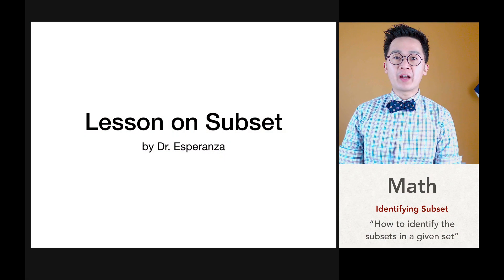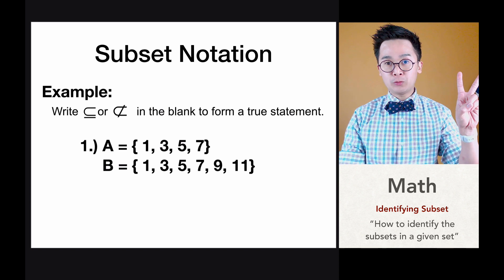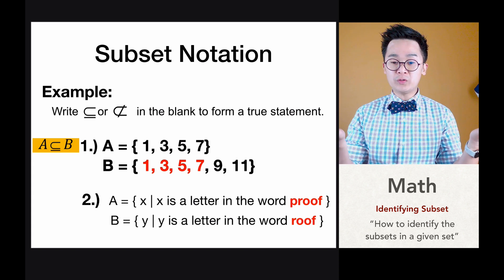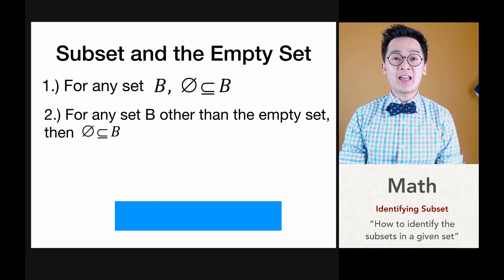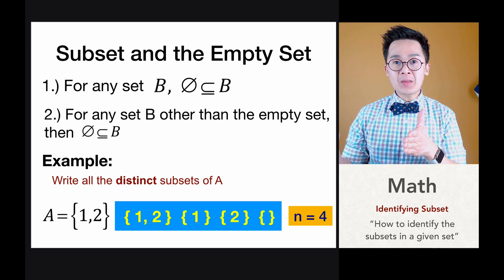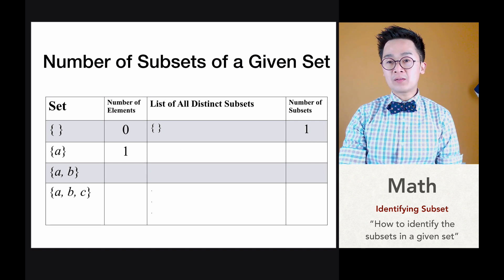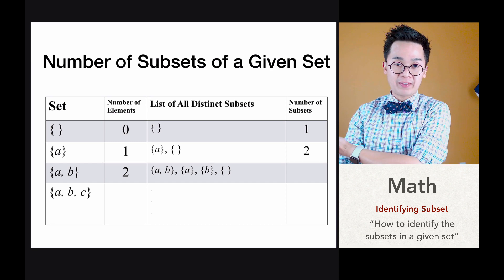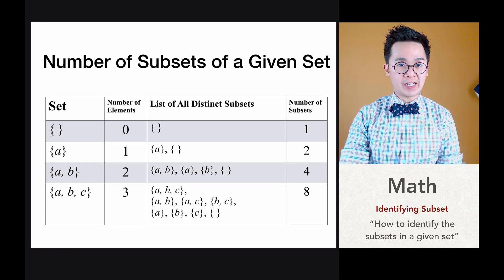Math: How to Identify Subset in a Given Set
This math lesson will show you how to identify the subset(s) in a given set and how to count the distinct subsets in a set.

This lesson also shows you how to use different mathematical notations that you can use to write statements regarding subsets